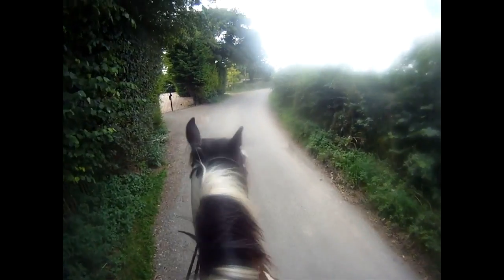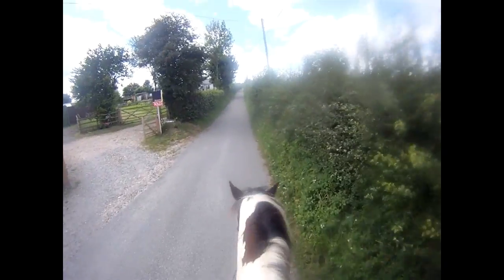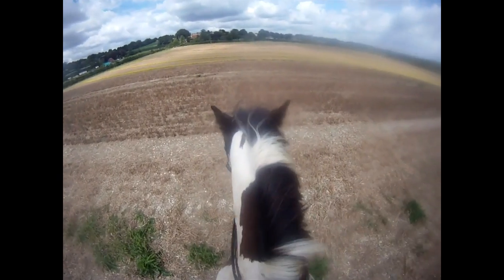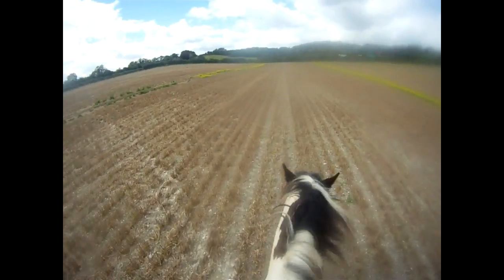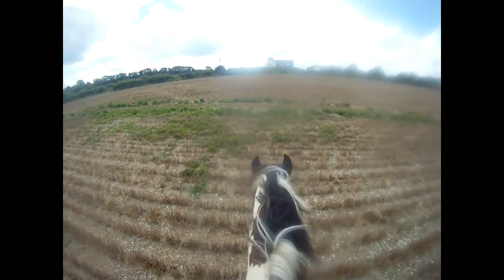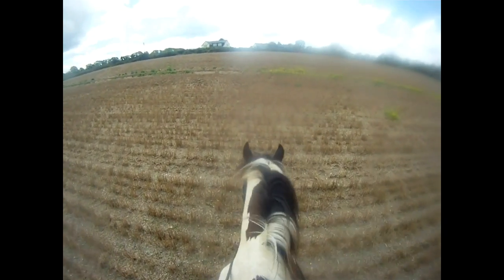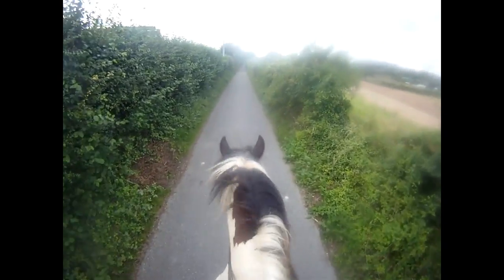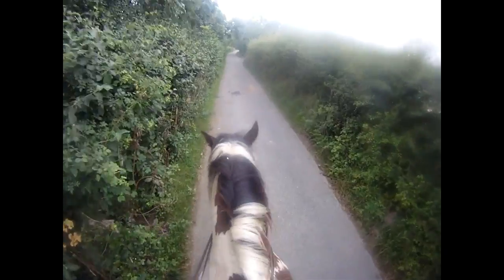Mysafecobs August CobCast with Jupiter Part 5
Mysafecobs®